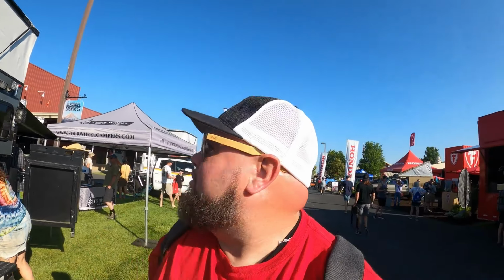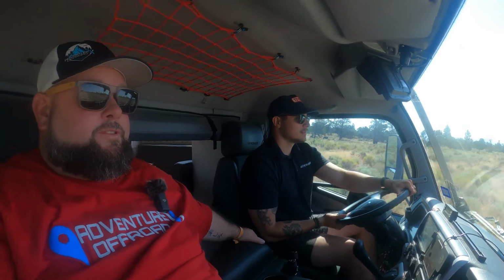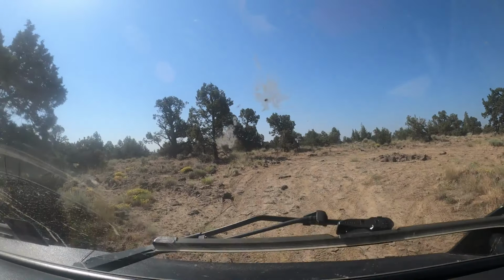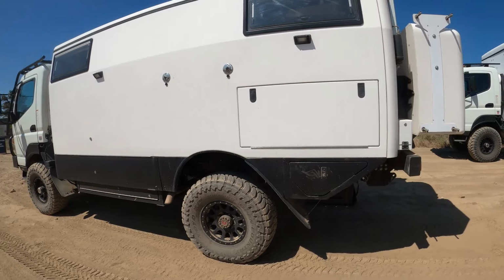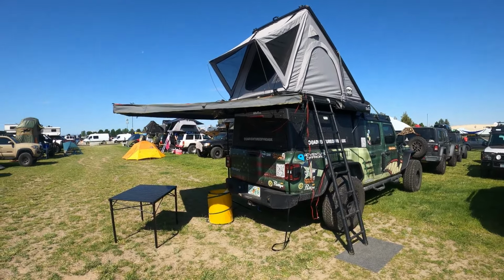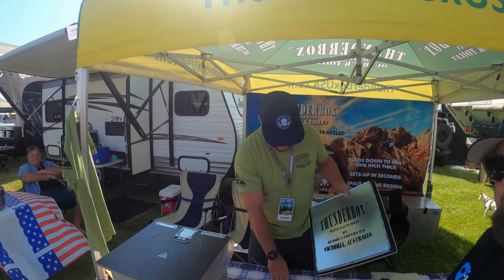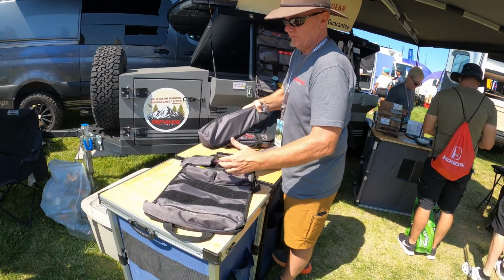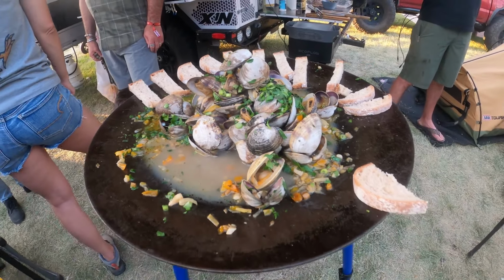Overland Expo PNW | 2023 | ( Don't Miss This One ) | Redmond, OR | Amazing Food | Marco | Bud Nixon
Welcome to another episode of Adventure OffroadX, in this video we travel to Redmond Oregon for the PNW (Pacific North West) Overland Expo. We check out some awesome vendors, try some amazing food from Marco @OVRLNDX , Bud Nixson @budnixon and Marco @bajaoverland.  The expo's are more then a event , you meet new people, get new ideas, see new products or just see old friends.

Great seeing everyone and I look forward to the next.

Big thanks to Earth Cruiser Overland Vehicles for helping with my fuse and that awesome driving experience @EarthCruiserOverlandVehicles

Save 15% at checkout using our code (AOX)

-Use Code (AOX) when checking out-

-Use Code (adventureoffroadx) when checking out-

Save 10% with Code (AOX10)

Save 3% using code (AOX)

Phillips Chrysler Jeep Dodge Ram - (New/Used Vehicles Sales, Service)

Product's used

Alu-Cab - ​⁠​⁠​⁠​⁠​⁠​⁠​⁠​⁠@alu_cab

Camplux Propane Shower

Bayite 12V DC Fresh Water Pump